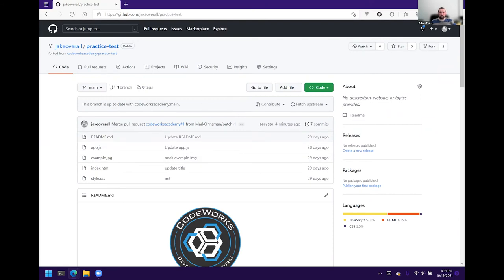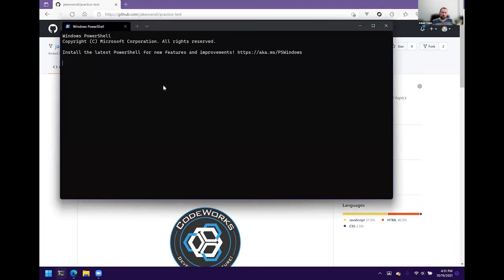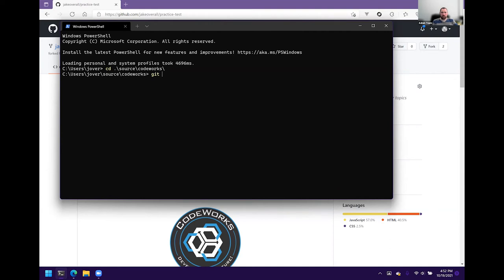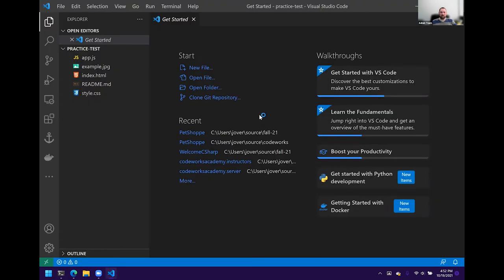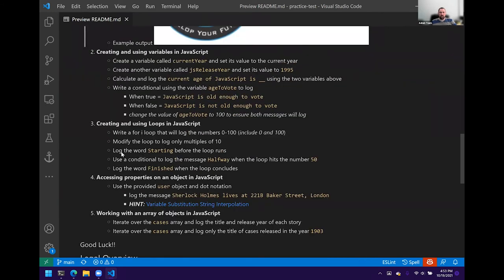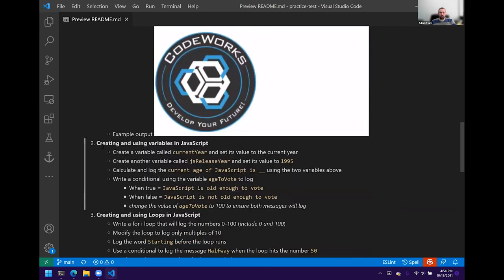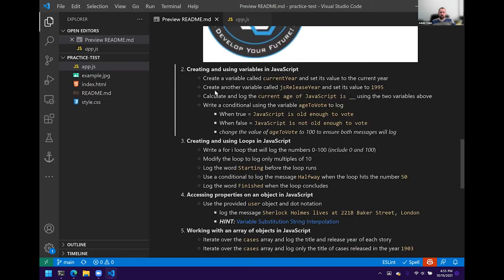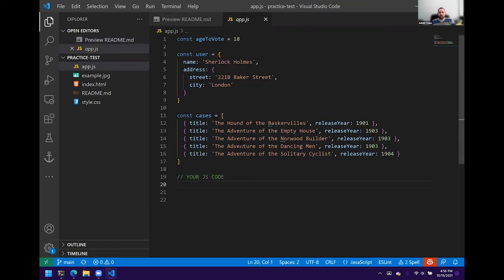Interview Study Guide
In this video Jake walks through the steps needed to get setup to use the CodeWorks Study Guide.